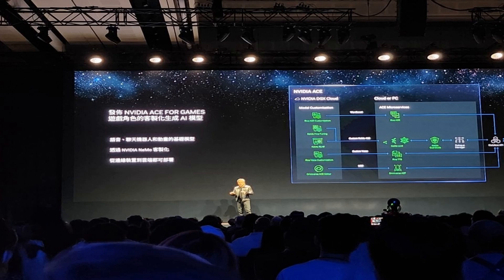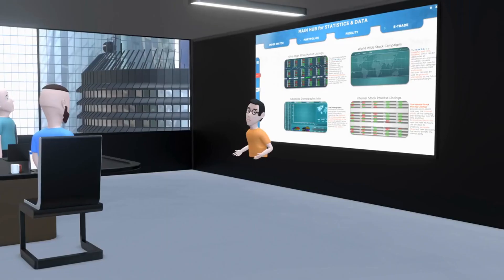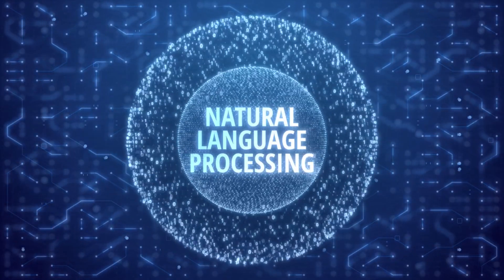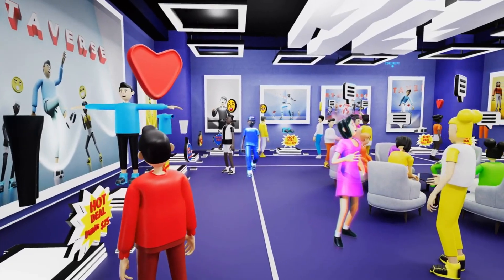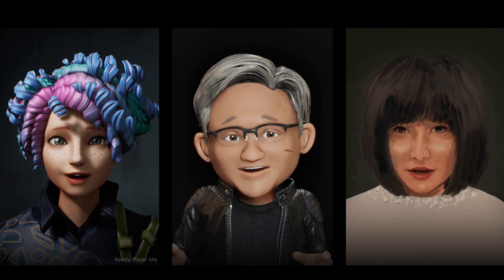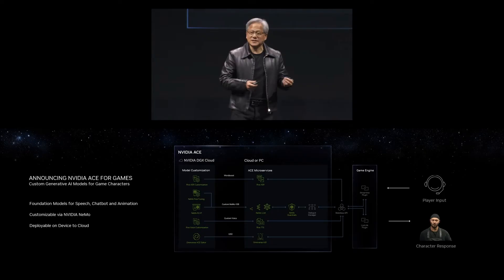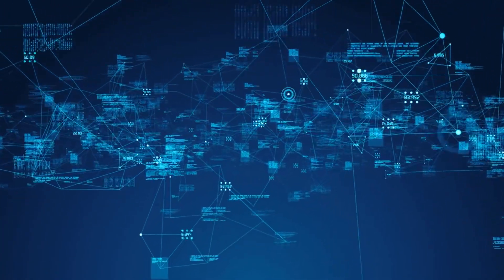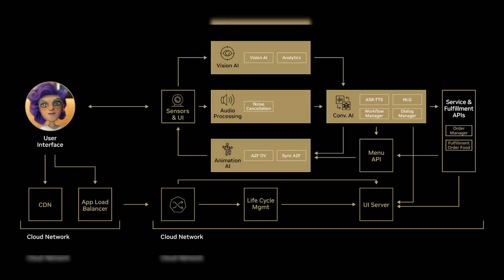Nvidia Taking Gaming AI to Whole New Level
AI is coming to games, whether we like it or not. Nvidia's keynote at Computex 2023 showed just how powerful—and devastating—that’s going to be. The company’s CEO, Jensen Huang, showed off how its freshly announced “Omniverse Avatar Cloud Engine” (ACE) can create real-time interactive AI non-playable characters, complete with improvised voiced dialogue and facial animation.